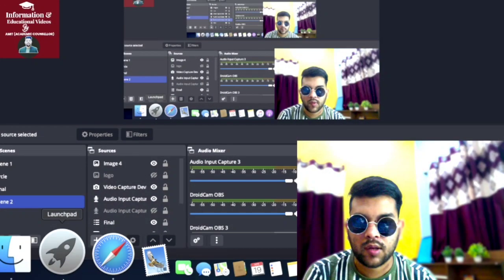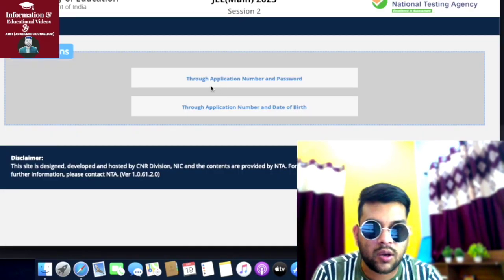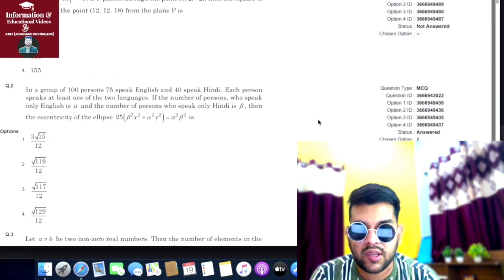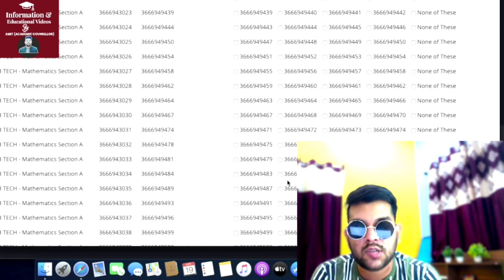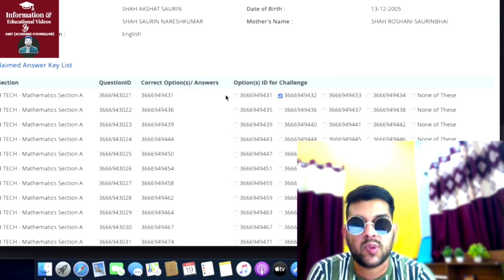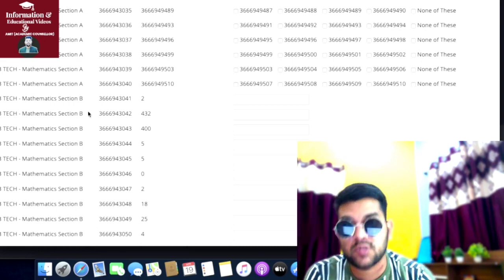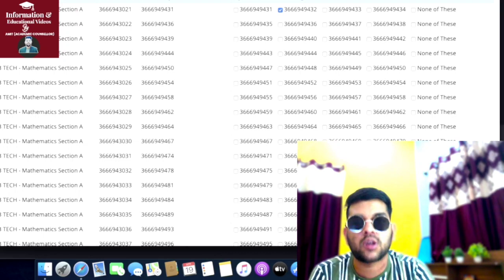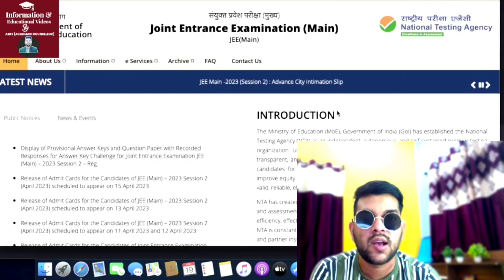Jee mains 2023 Answer key | All shift Bonus & error | How to check answer key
(jee mains marks vs percentile vs category rank )

(jee mains 2023 session 2 marks vs percentile )

(All entrance exam ? urgent update )